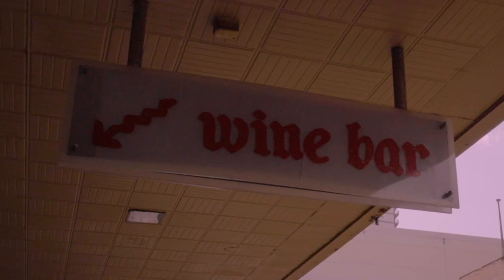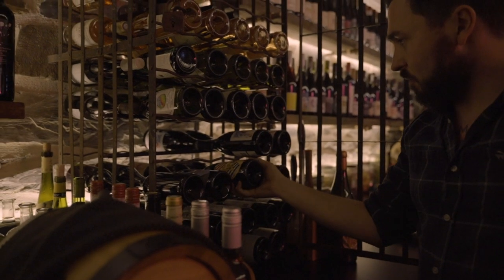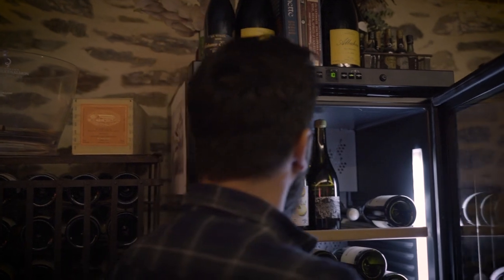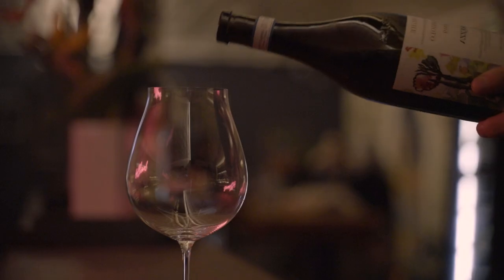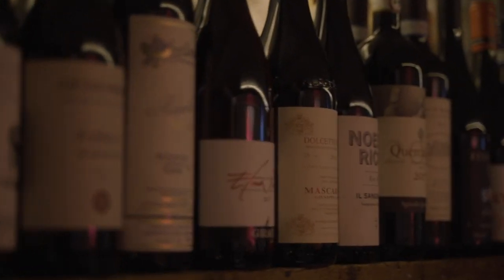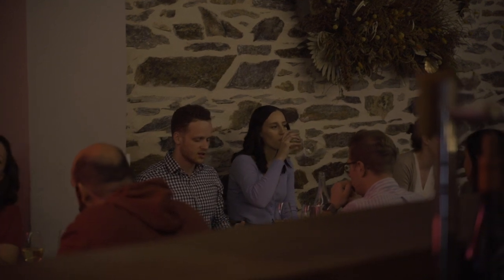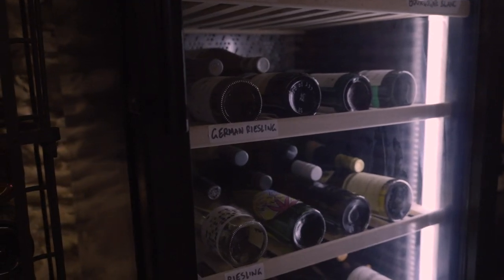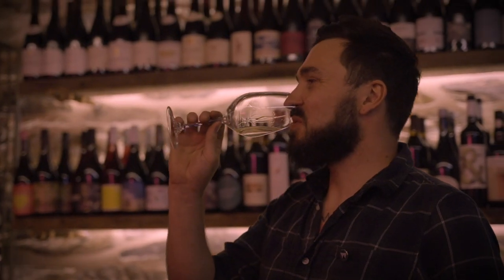How to Serve Every Wine at the Temperature It Deserves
In this video, Louis Schofield from Hellbound wine bar gives us his view on the best serving temperatures for various styles of wine.

Since opening 2018, Hellbound has been voted one of Australia's top wine bars for the last three years in the annual Wineslinger Awards.